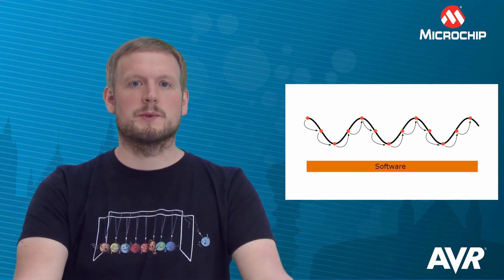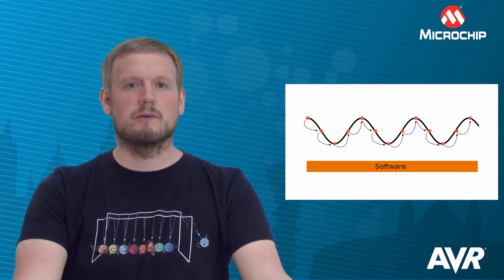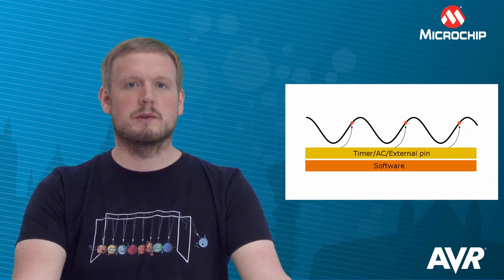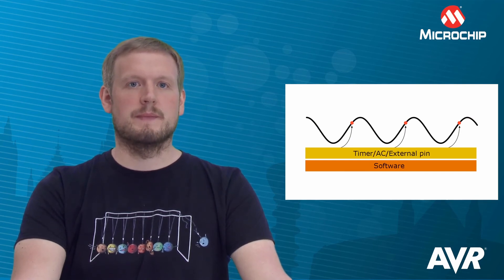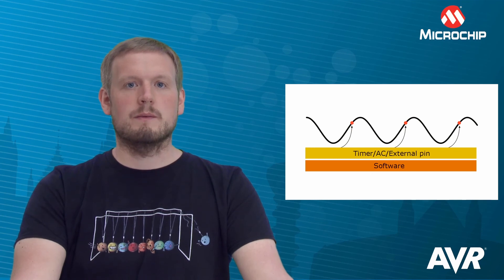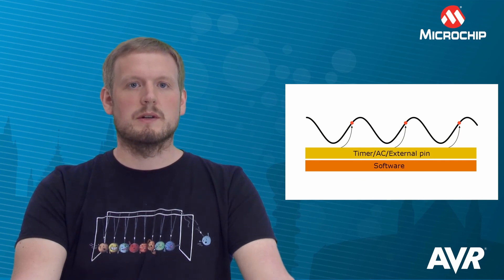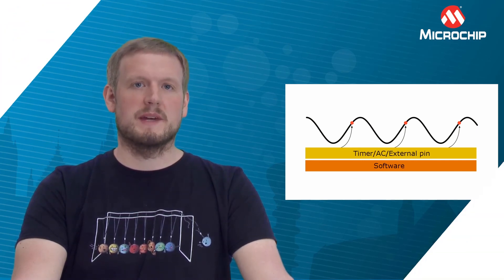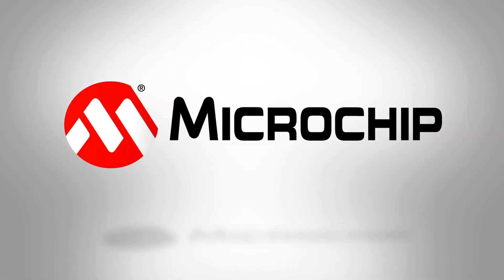AVR® Insights - Episode 11 - ADC Operating Modes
In this introduction to AVR microcontroller ADC modes, learn the benefits free running adc, auto-triggering adc, and single conversion adc. Single conversion adc is the most basic mode, and is good for applications where timing Is less important. Free running mode is important when you want to get the most samples from the adc possible, and is the fastest ADC mode. Auto-triggering mode allows a second peripheral to control the ADC conversion timing. Check out the example project below!